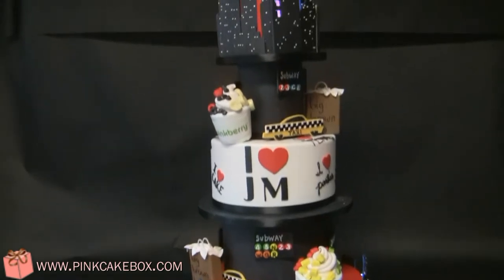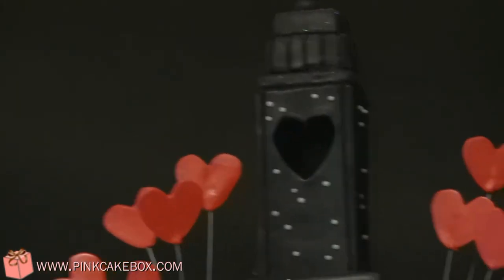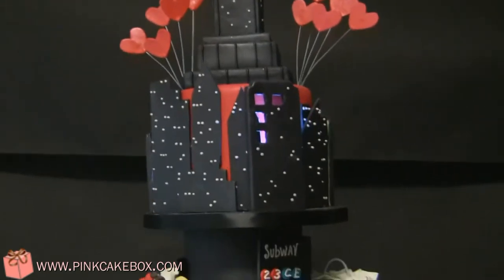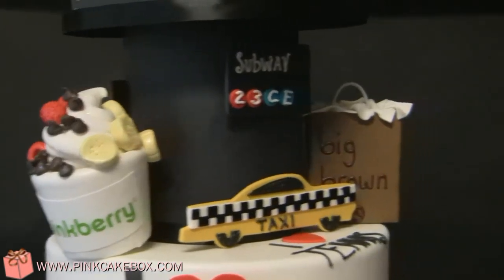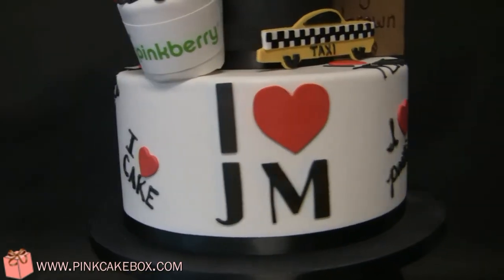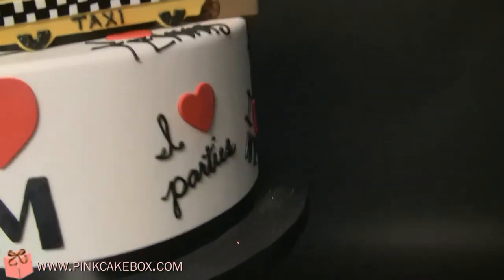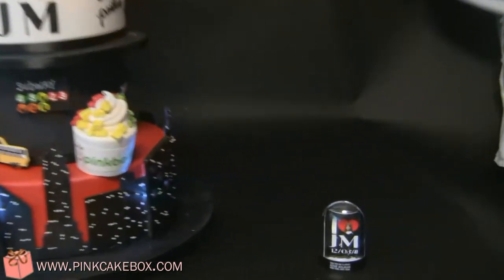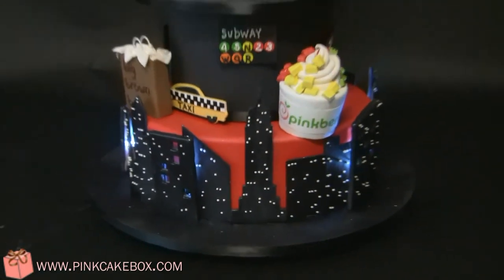"I Love" Bat Mitzvah Cake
Ann reached out to us back in March and inquired about collaborating to create a Bat Mitzvah cake for her daughter. We had previously worked with her to design her son's B'nei Mitzvah cake and were thrilled she thought of us again for her daughter's Bat Mitzvah cake.